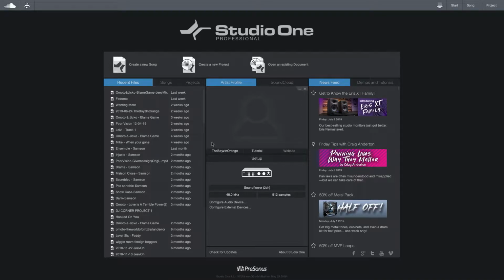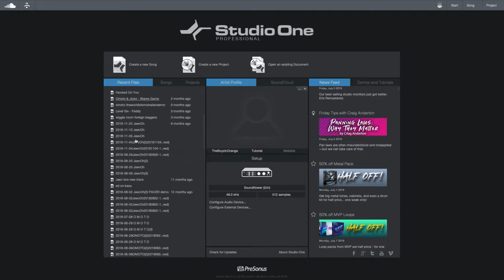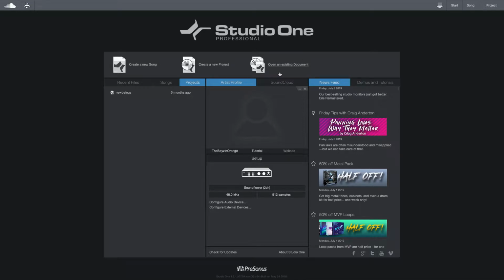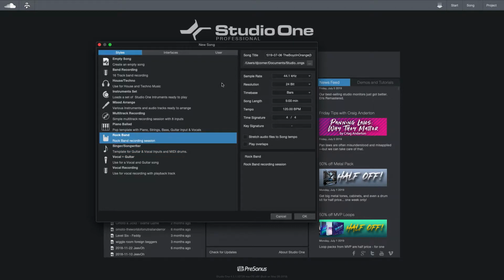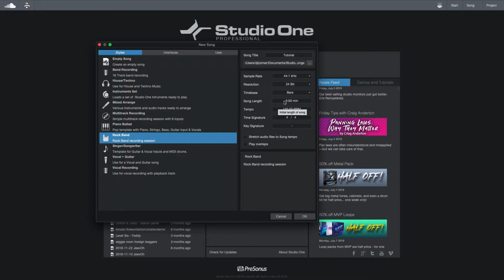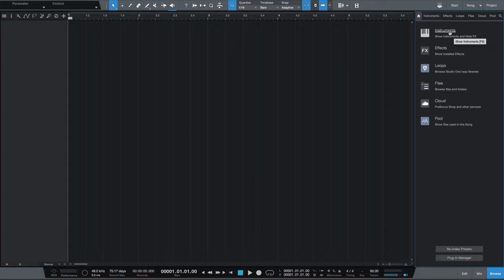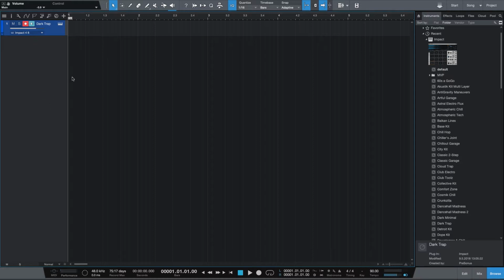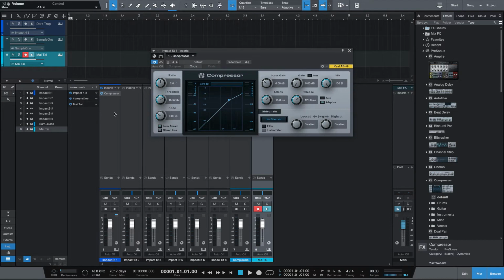Studio One Sessions Episode 1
Your Boy In Orange Jeev'Oh gets our Studio One Sessions started with Episode 1!
In this Episode we overview Studio One 4.5's start up page and User Interface!
Got questions? We're here to answer them for you! Holla at us!